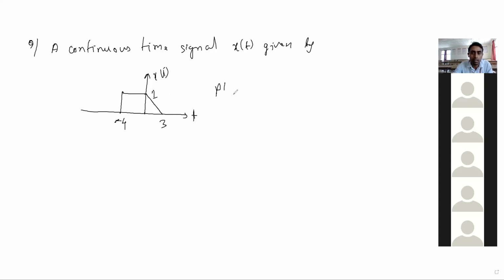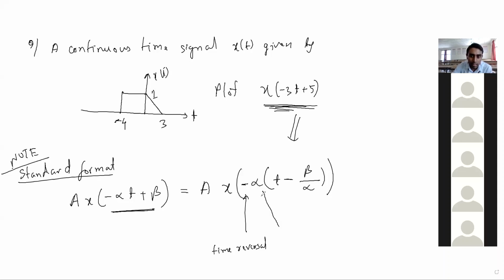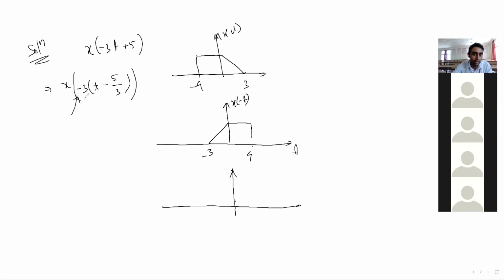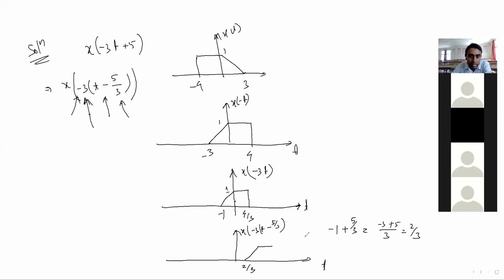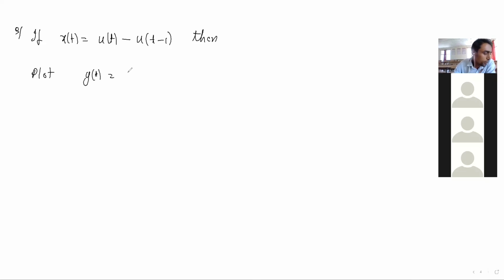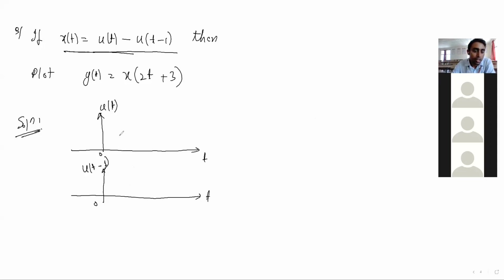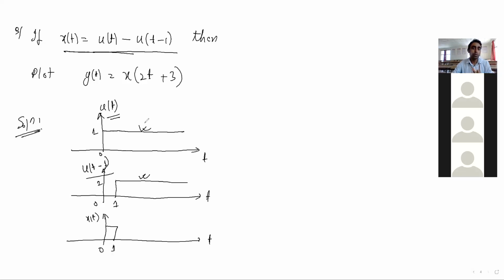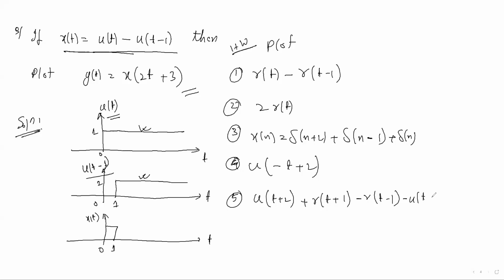Class 10 Basic operation on signals (Standard form)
Signals & Systems
1. Standard form